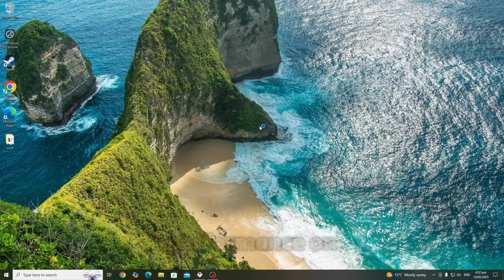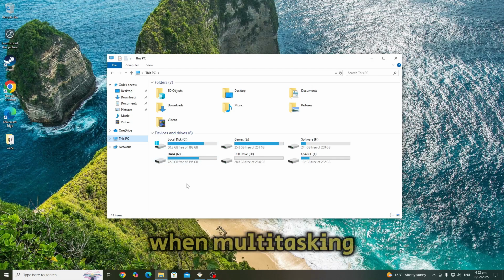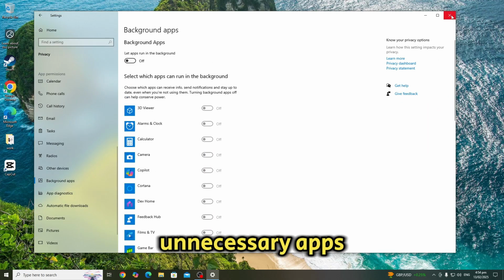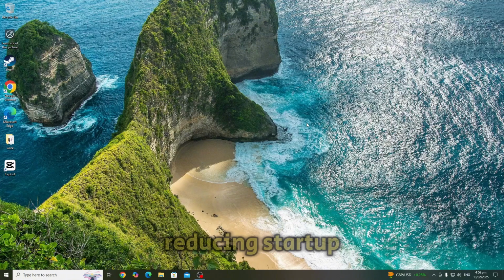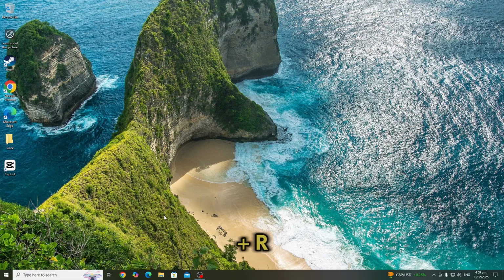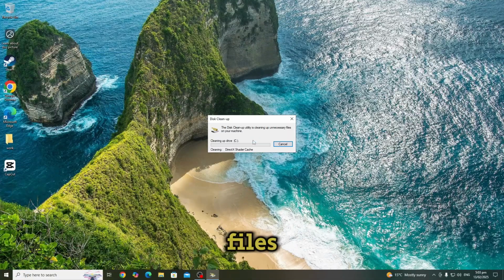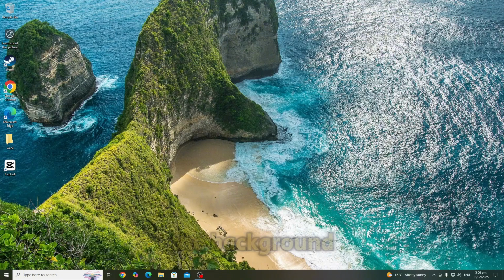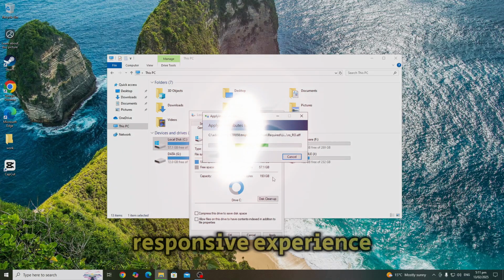Ultimate Guide to Optimizing Your Low-End PC for Better Performance (Windows Optimization - 2025)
Is your low-end PC running slow? In this detailed guide, I'll show you step-by-step how to optimize Windows for better performance. From disabling unnecessary features to tweaking system settings, this video covers everything you need to make your PC run smoother and faster.

Whether you're struggling with lag, stuttering, or slow boot times, these optimizations will help you get the most out of your hardware.

🚀 Topics Covered:
✅ Disabling unnecessary background apps
✅ Tweaking Windows settings for better speed
✅ Optimizing startup programs
✅ Reducing RAM and CPU usage
✅ Lightweight alternatives for better performance